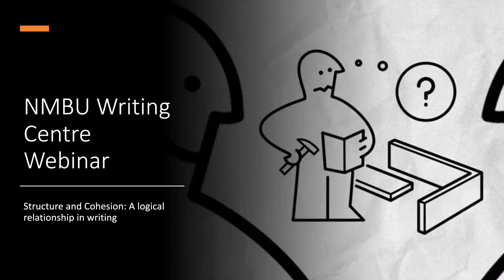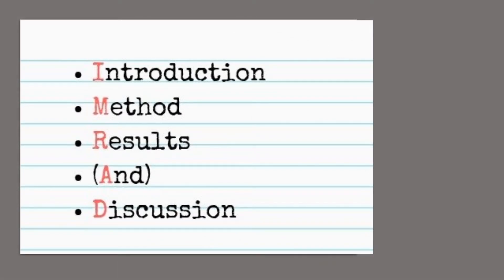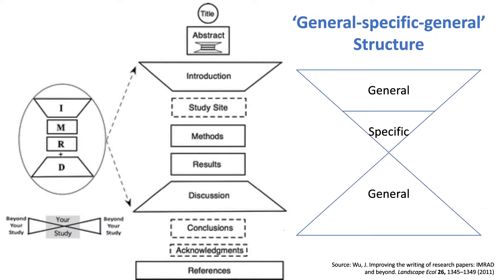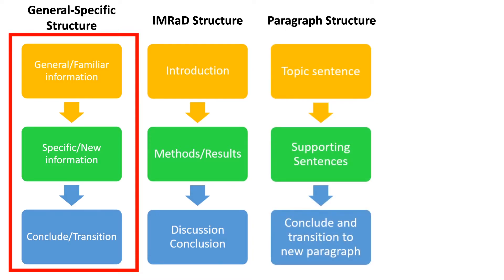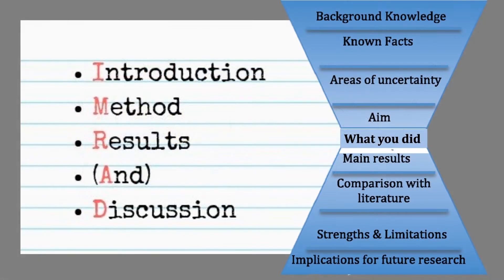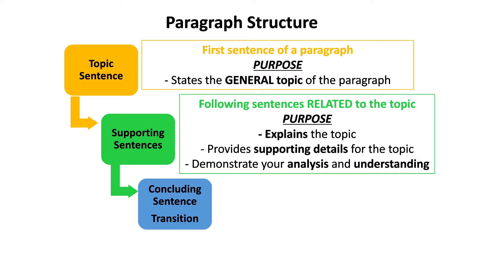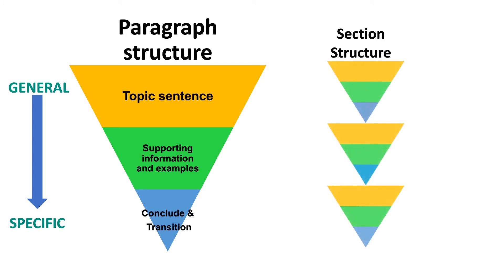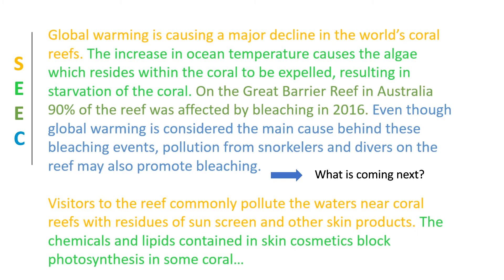Structure and Cohesion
Understanding the relationship between scientific writing structures and the principle of cohesion can help improve your analytic reading as well as your writing. This video breaks down the purpose of the IMRaD structure and shows how you can build up a research paper or essay following simple principles like moving the reader from general information to specific information, and how to control the flow of information through cohesion and transitions.

This video is a condensed version of a Ph.D Webinar on the same topic. Some examples have been removed to make the information generally applicable to all levels of research writing.